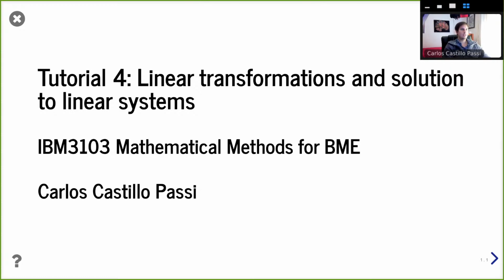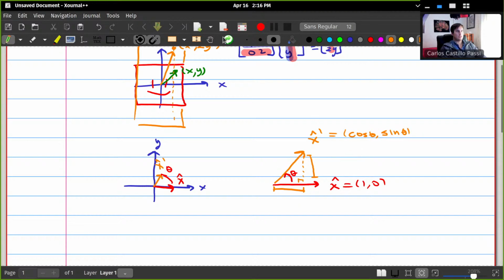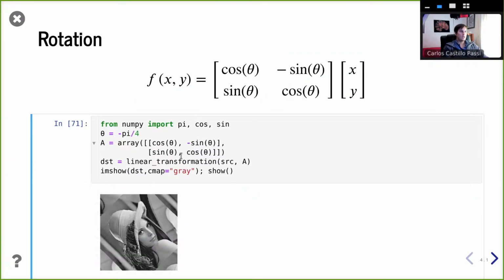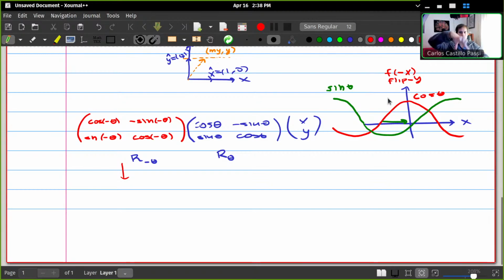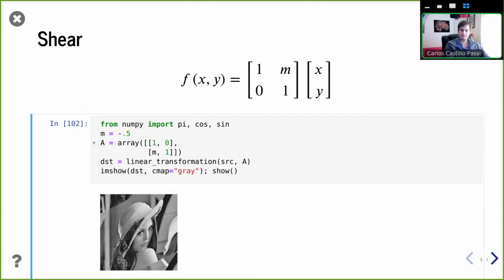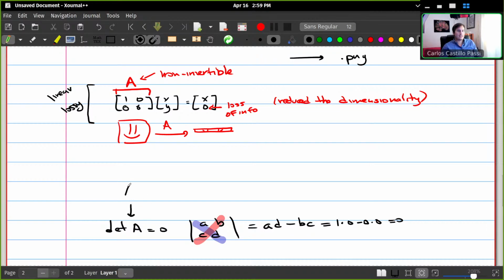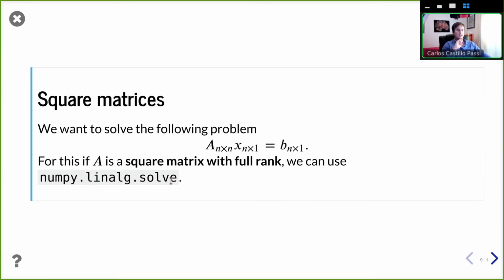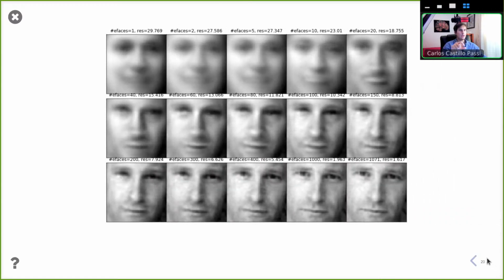Tutorial #4 - Linear transformations and solutions to linear systems - Carlos Castillo